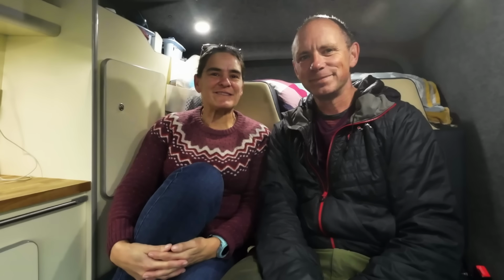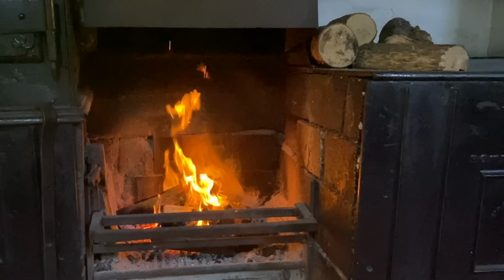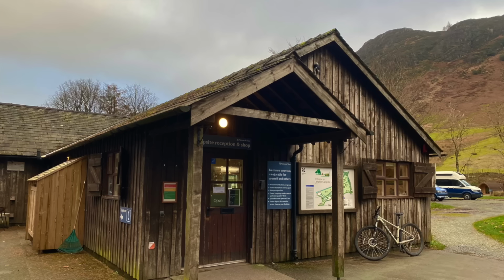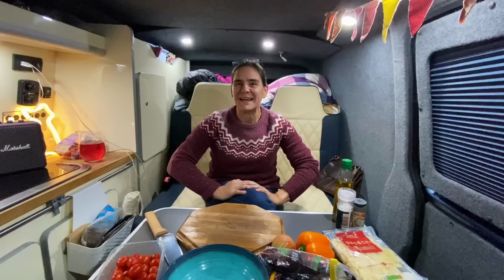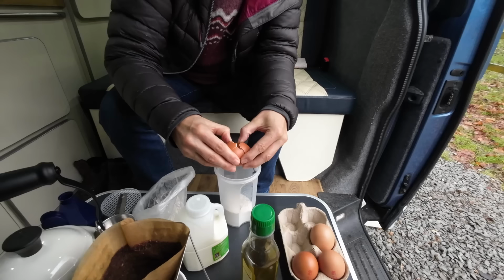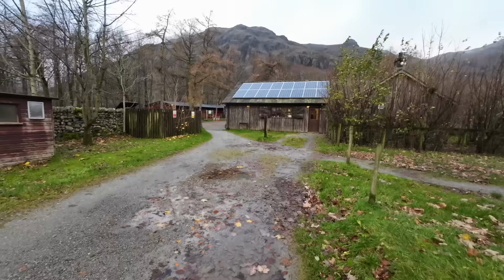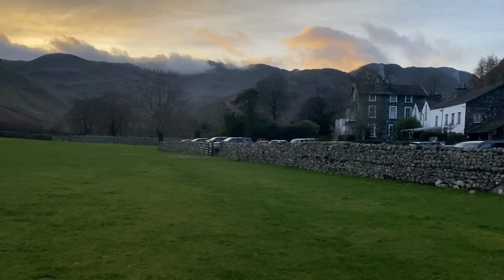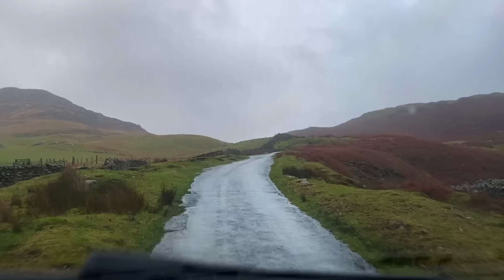Winter vanlife at Langdale National Trust campsite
We love our VW campervan and love getting out and using it ALL year round. Winter in a campervan is very different to in the summer, but no less rewarding. Join us as we undertake our first winter trip of the season to the FANTASTIC Great Langdales National Trust Campsite. We will take you along as we explore the local area, sample all the weather that Mother Nature can throw at us and give you a full breakdown of the National Trust campsite and explain why it is so ideal for winterised camping.

*see if you can spot my spelling mistake somewhere in the edit!

We are Richard and Jackie and we live in the UK. We retired from teaching at the age of 51 in the summer of 2022. Our plans for early requirement include relocating to the Yorkshire Dales, developing our forever home and travelling the UK, Europe and eventually the world in our VW campervan Nelson.

Many thanks,

Richard & Jackie

Timeline
00:00 Introduction to winter vanlife
02:28 Day 1- heading to Langdale
08:47 Day 2- the reality of winter campervan life
12:00 A few days later...a change of plan!
14:31 Great Langdale National Trust Campsite Fees
15:20 Great Langdale National Trust Campsite Location
16:01 Great Langdale National Trust Campsite Facilities
17:12 Great Langdale National Trust Campsite Staff
17:31 Great Langdale Activities
18:32 Our summary